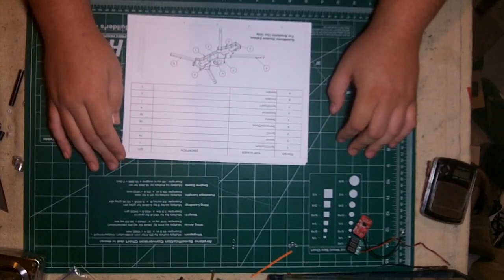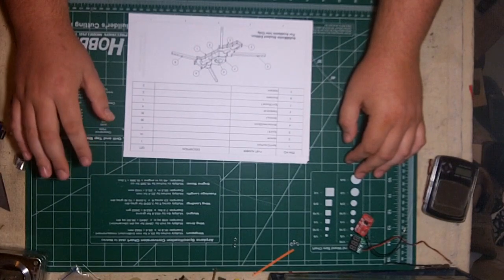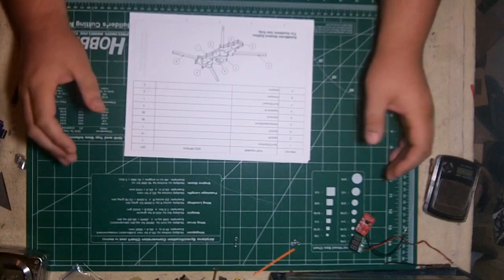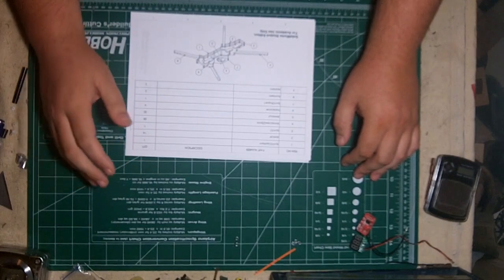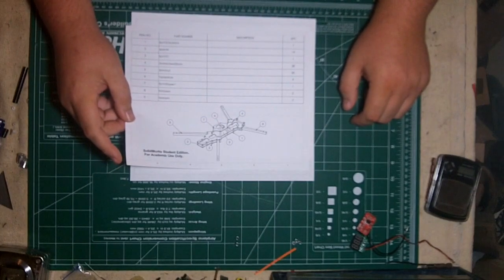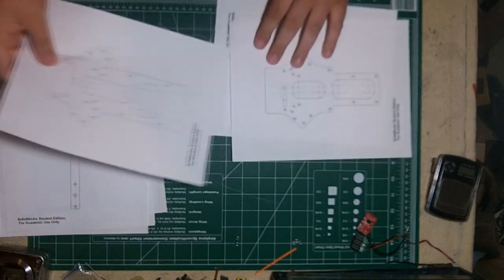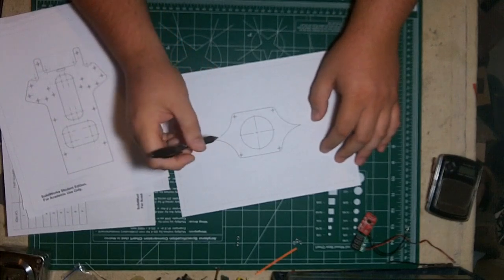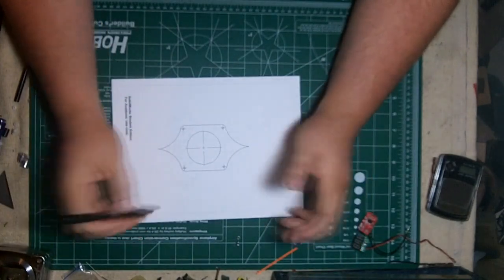Lets Build DIY FPV Spider Quad Introduction